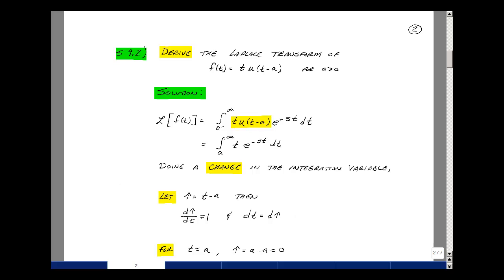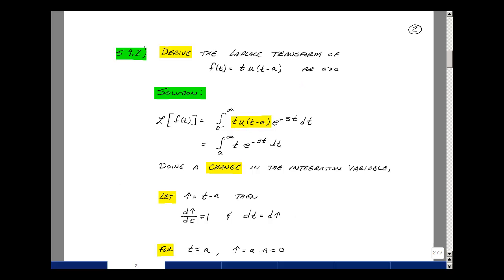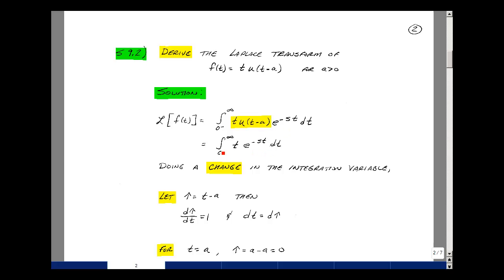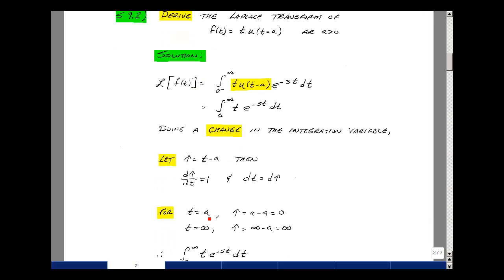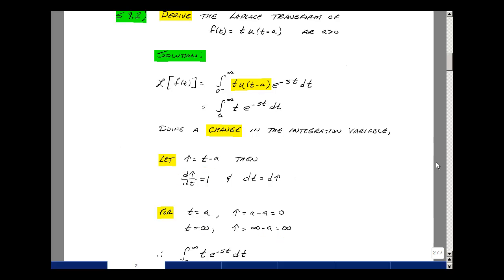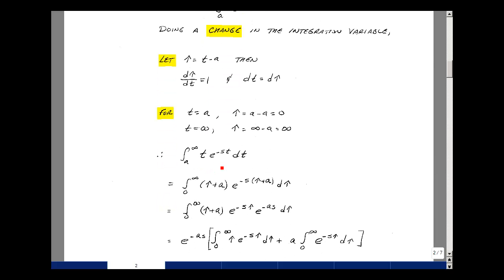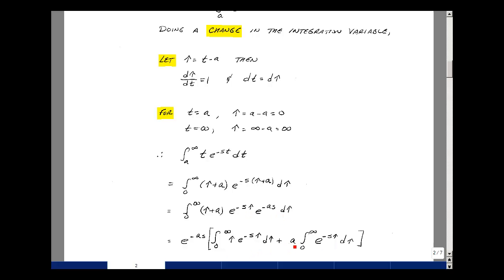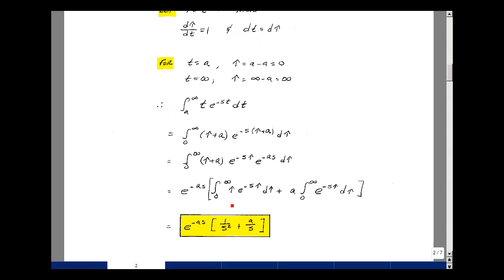ECE202msu: Chapter 9 - Supplemental Prob. S9.2